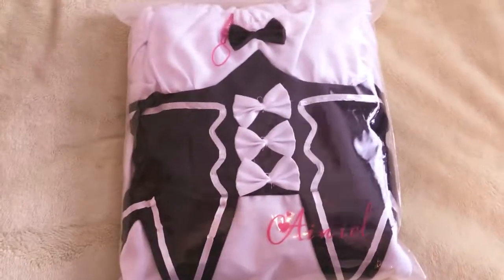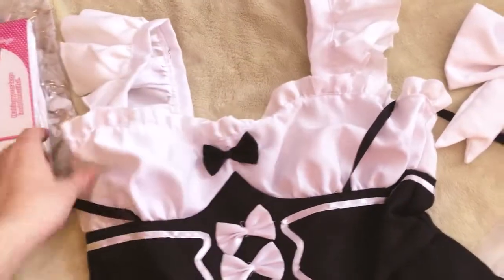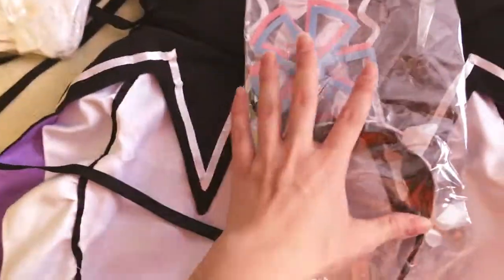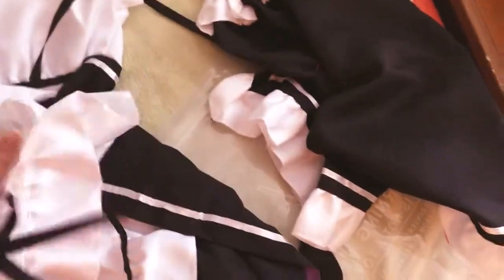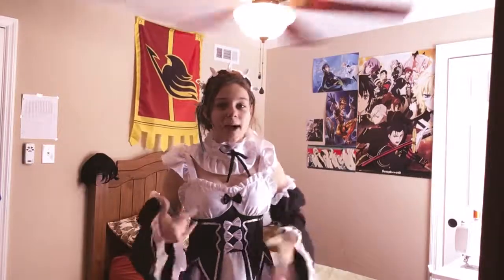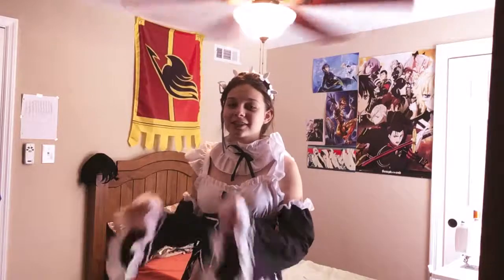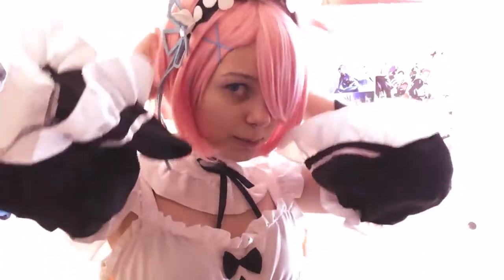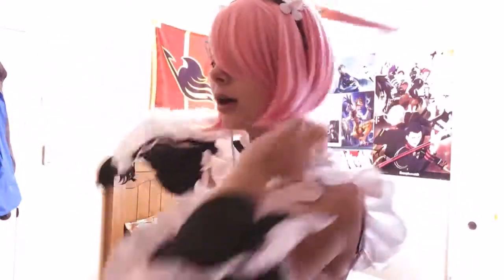Rem/Ram Cosplay and Wig Review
links:
cosplay-

Ram Wig-

The company I bought the ram wig from no longer sells rem wigs but here is an alternative that is still really nice.

Rem Wig-